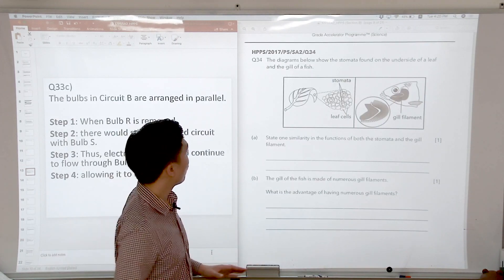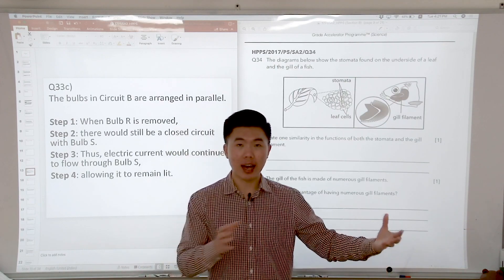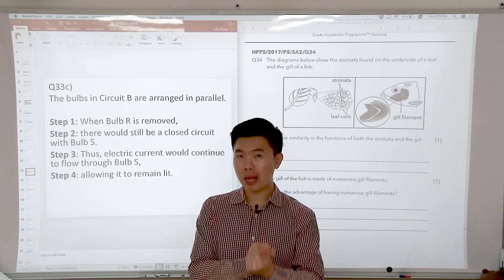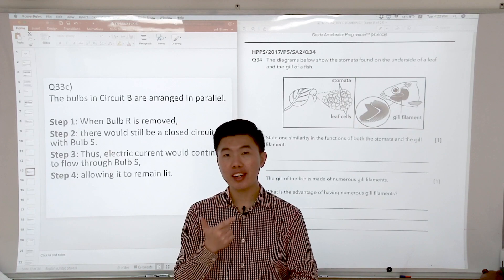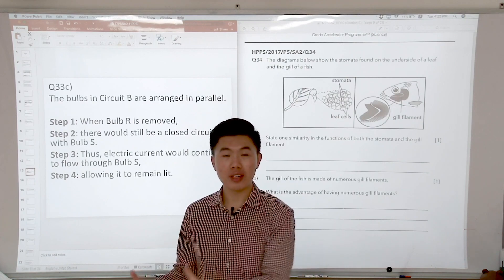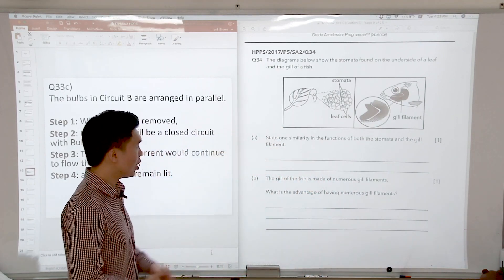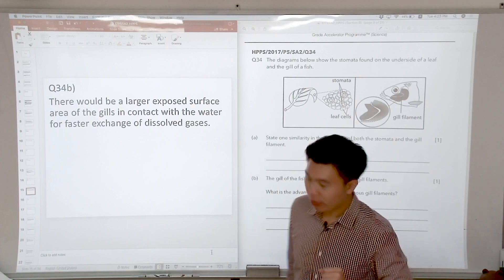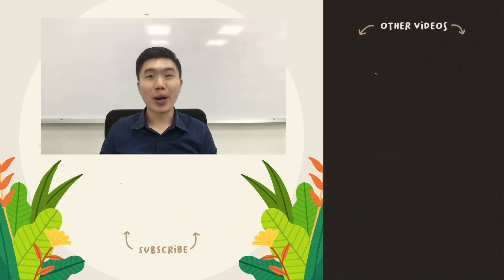[Henry Park Primary School] 2017 P5 SA2 Science Examination Paper Analysis (Q34)